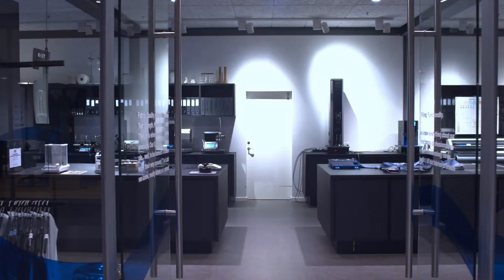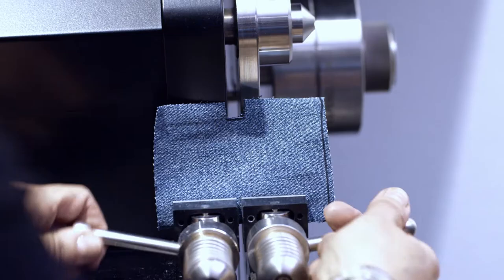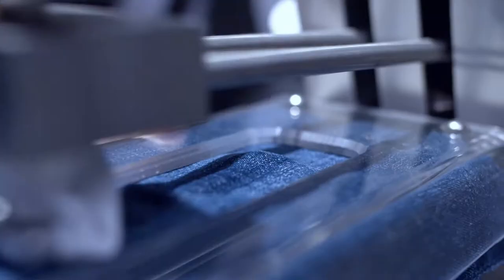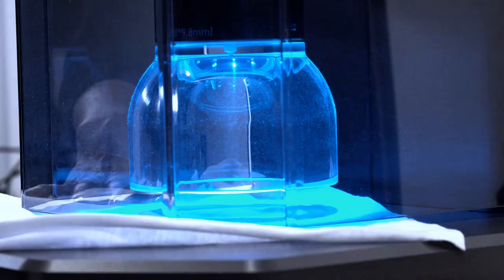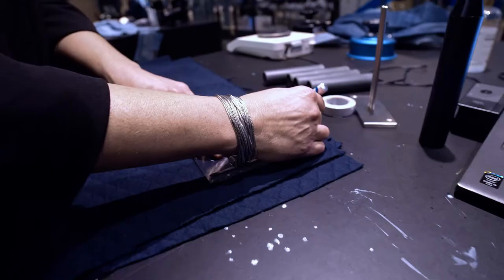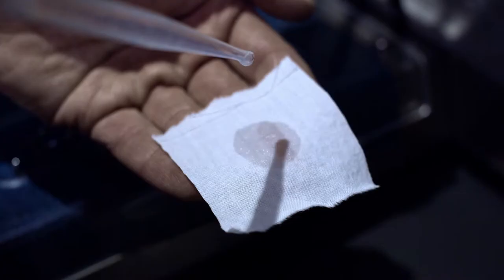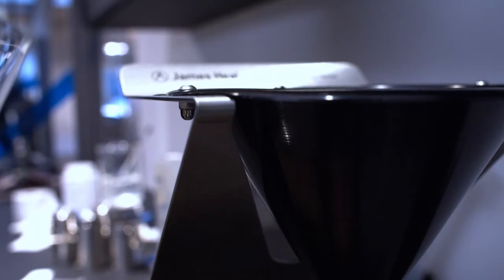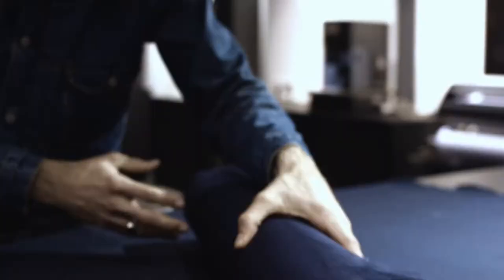Welcome to The LAB | JACK & JONES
Ever wondered what goes on behind the scenes in JACK & JONES? Take a look inside our HQ to see how we fine tune our denim from the best quality materials. This is where the magic happens, welcome to the to The LAB!